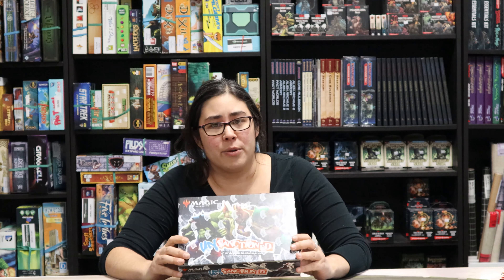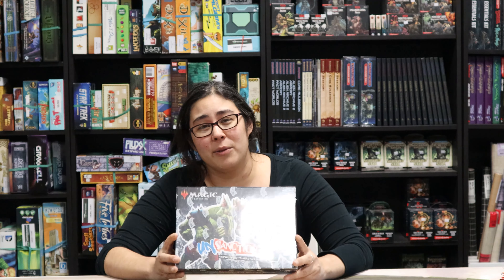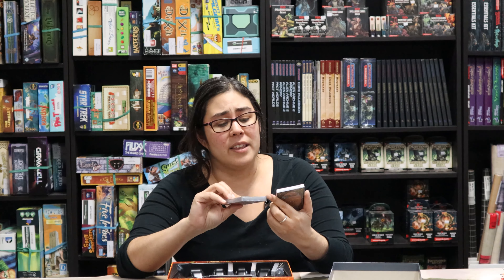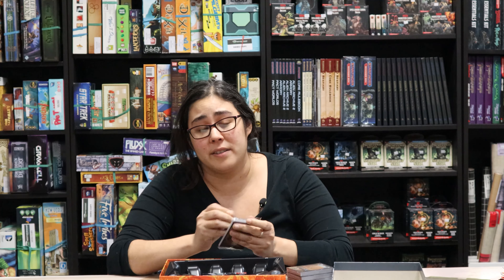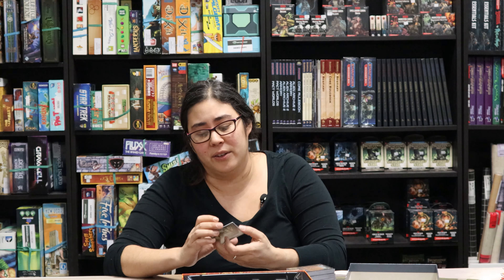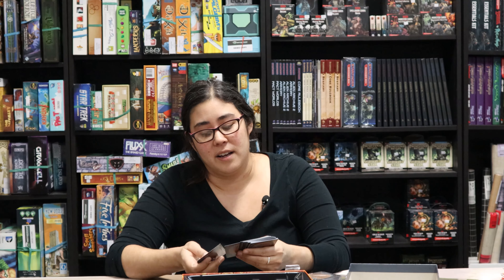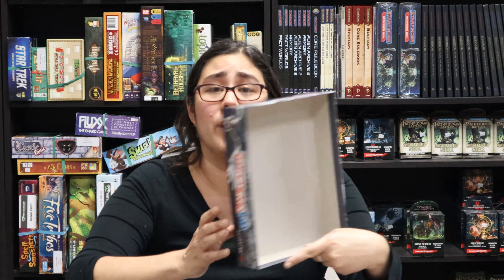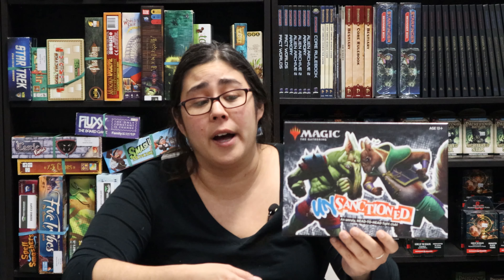Captain's Log #009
Overview of new un-set, and a celebration of the new nerd stink inhibitors.